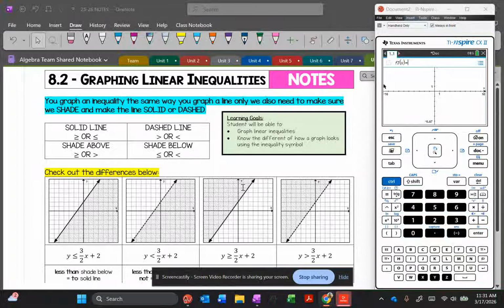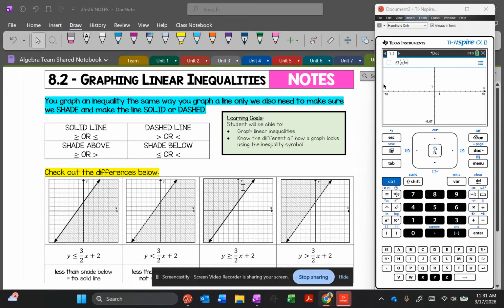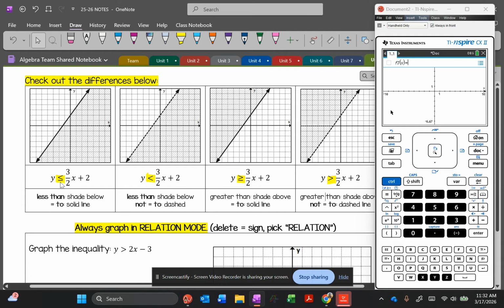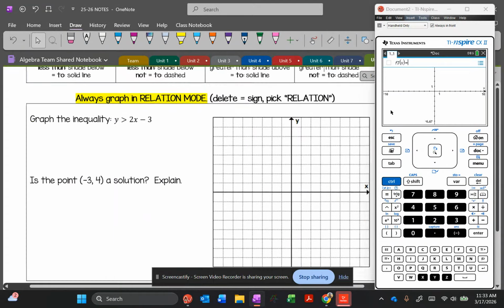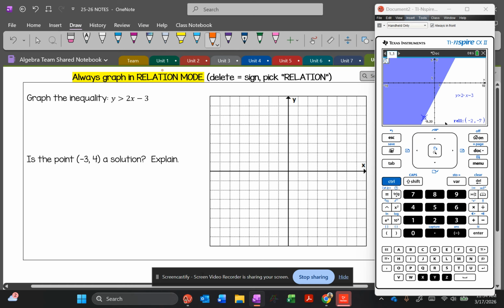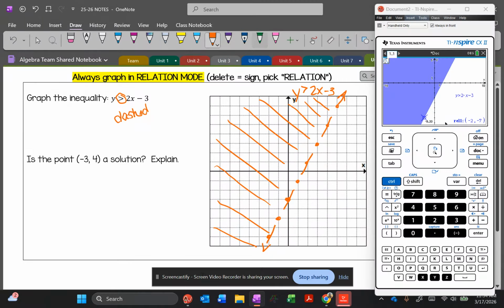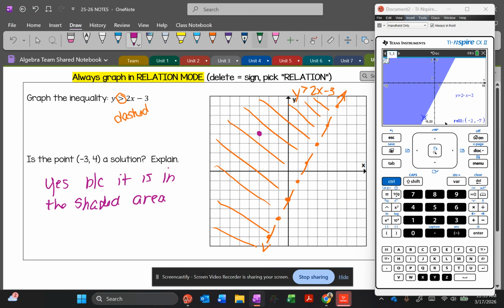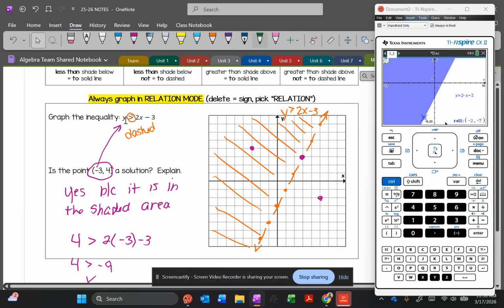8.2 Graphing Linear Inequalities NOTES